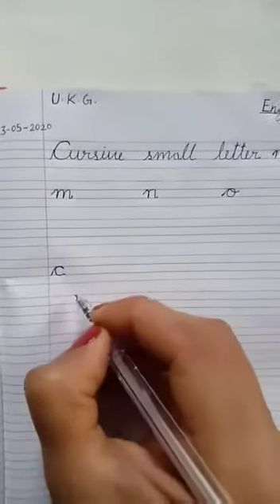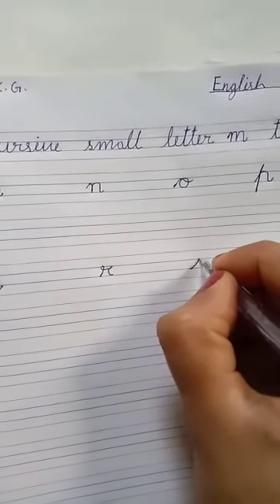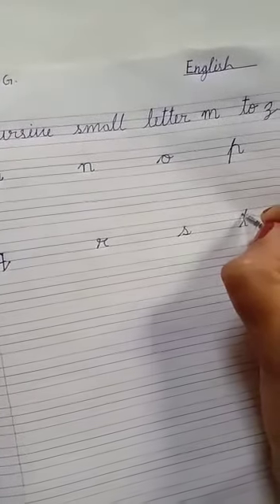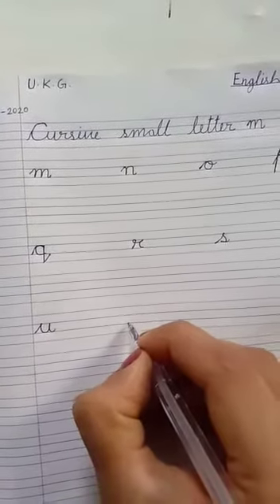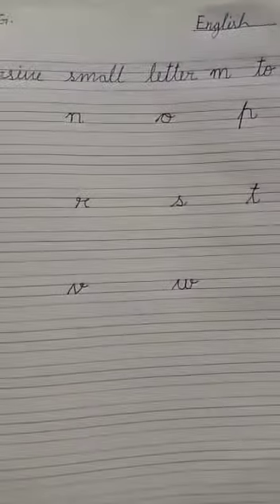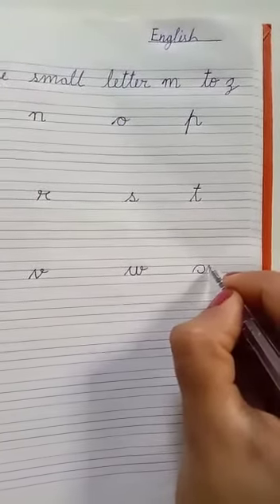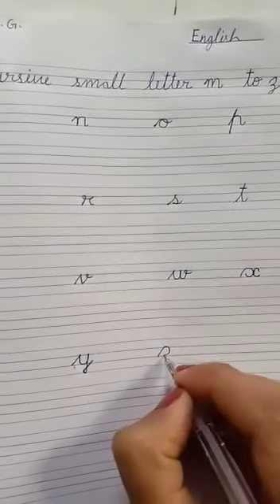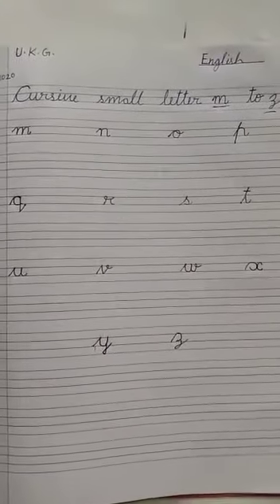Cursive small letter m to z